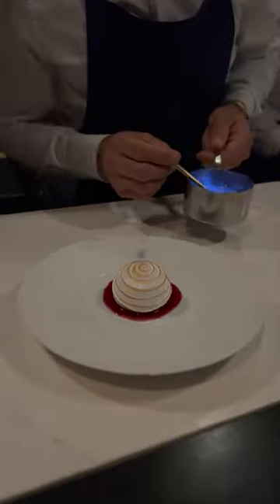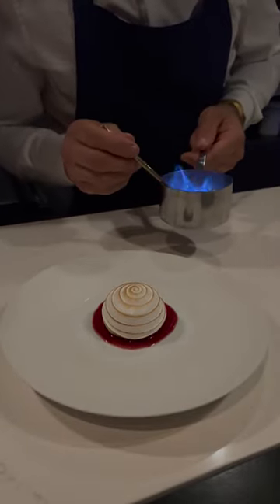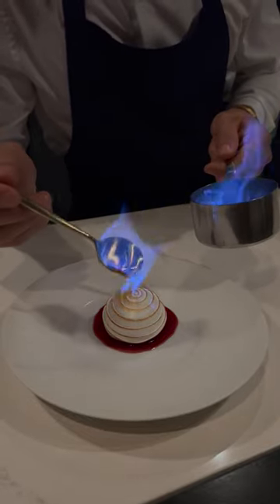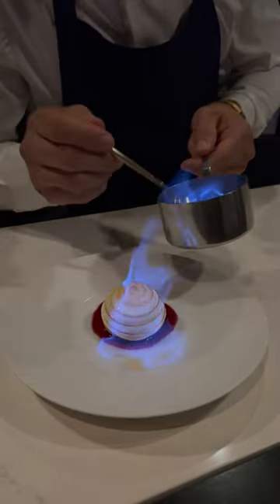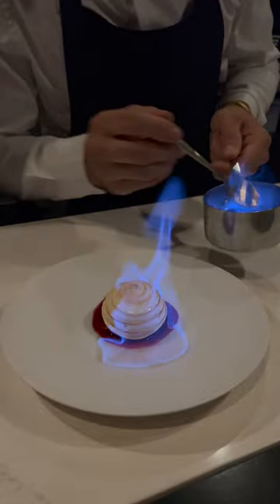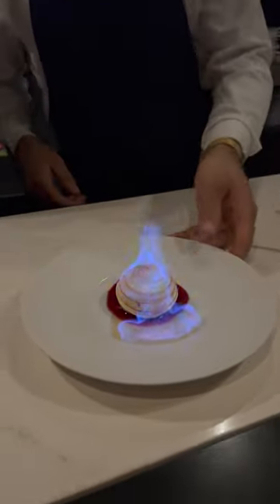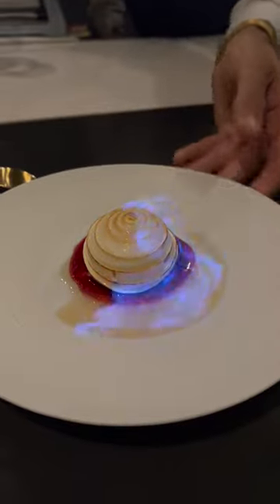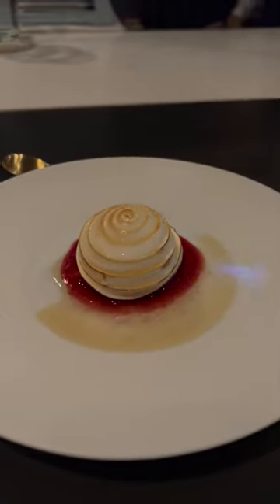Hottest Dessert - Baked Alaska at two Michelin star Jont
dessert foodie Desserts don't get any hotter than this. Fire and sweets are my favorite. One of the many world class desserts served at Jont as part of their 18 course tasting menu. Over 30 different prepared food.